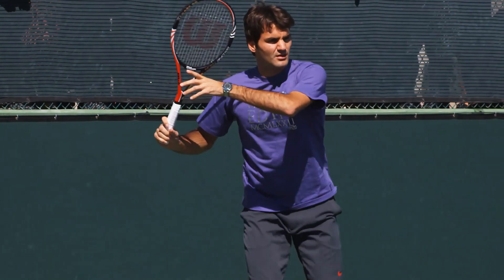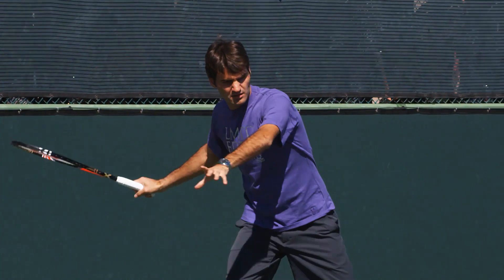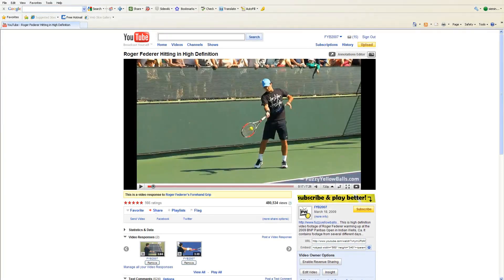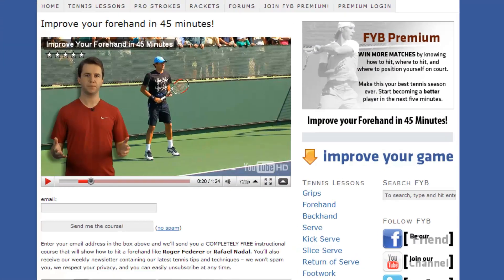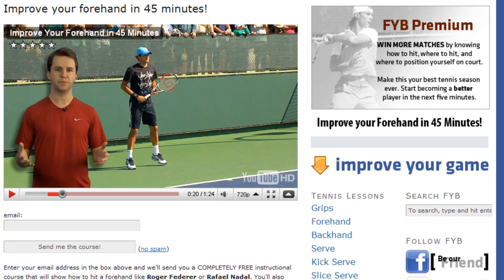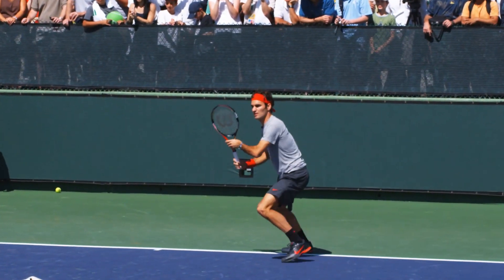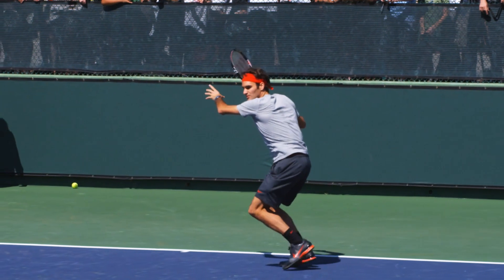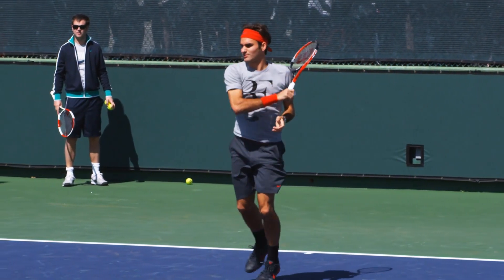Roger Federer Hitting Volleys in Slow Motion HD -- Indian Wells Pt. 16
Roger Federer warming up his volleys in slow motion HD at the 2010 BNP Paribas Open in Indian Wells, CA.  Federer lost to Marcos Baghdatis (his first win over Federer) in the third round.  This was Federer's first tournament since winning the Australian Open.

Click the link above to learn the 5 simple things Federer does when he hits a forehand -- and how you can copy his technique.

For more slow motion HD of Roger Federer and other top pros on tour visit FuzzyYellowBalls.com !